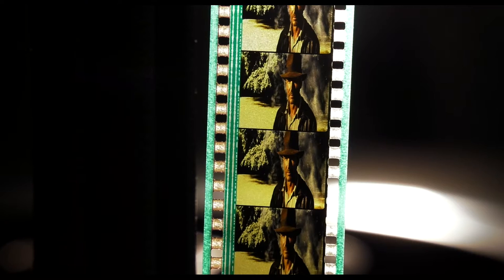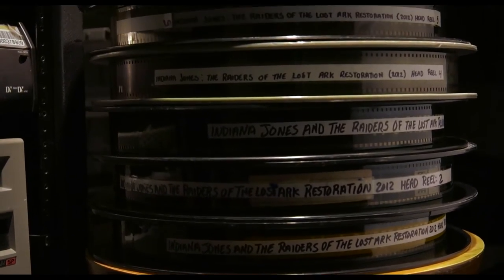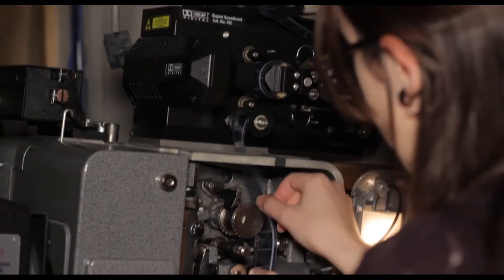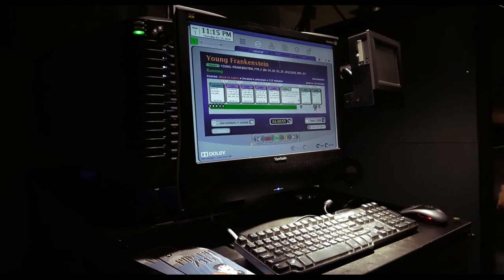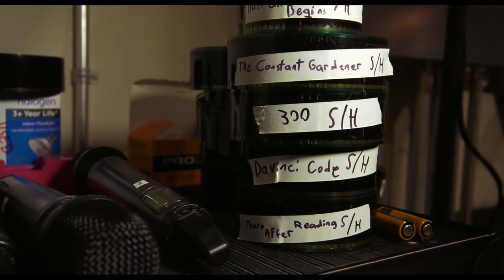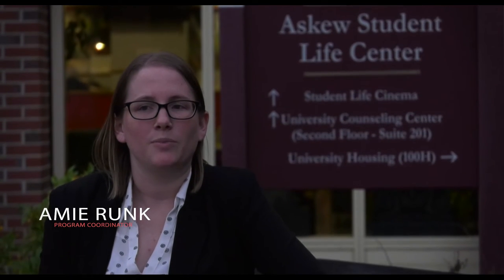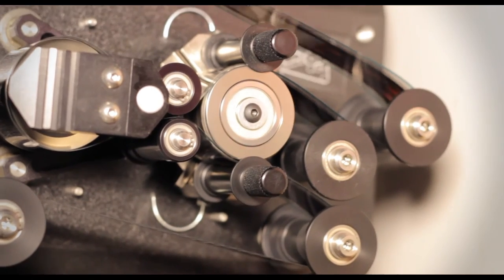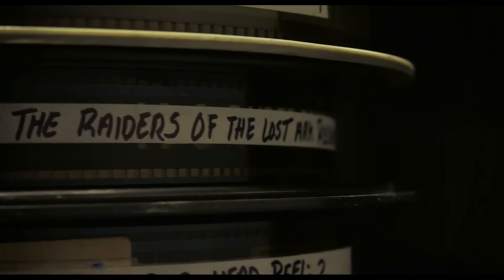35mm: Film at FSU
A short feature documentary exploring the relationship between analog film and Florida State University. The Askew Student Life Cinema is one of only 10 theatres in Florida that still have the capabilities of showing analog film.